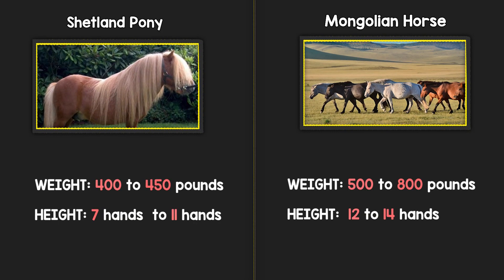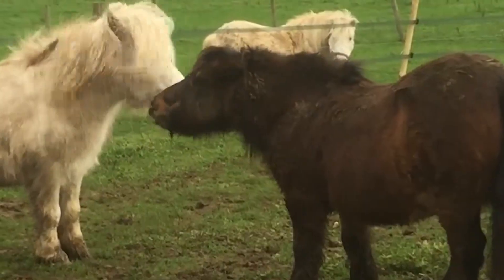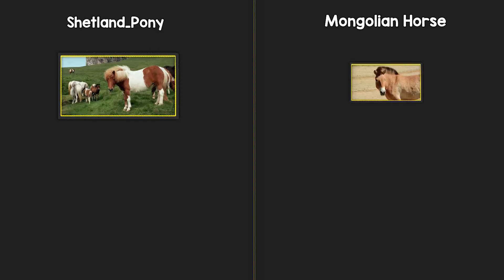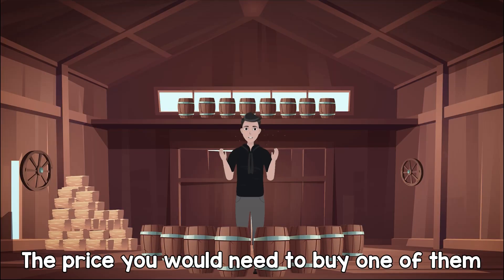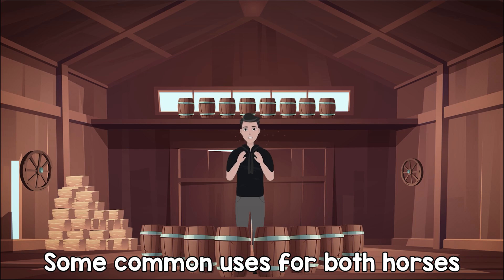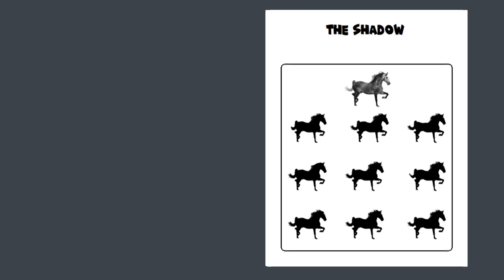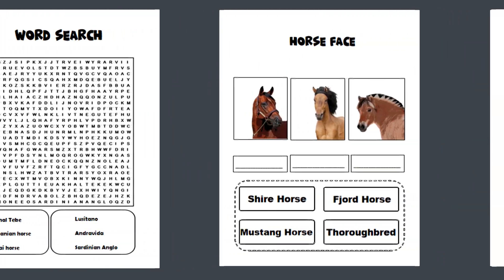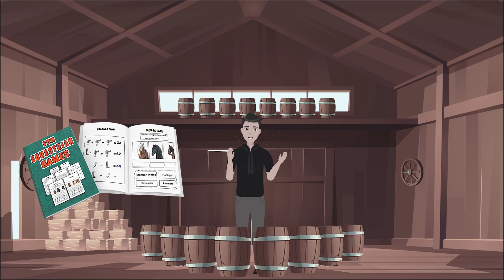Shetland Pony VS Mongolian Horse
FUN EQUESTRIAN GAMES